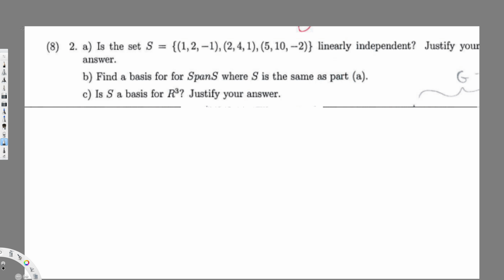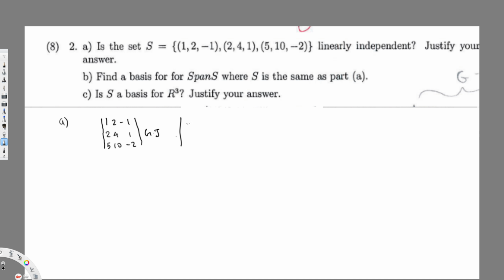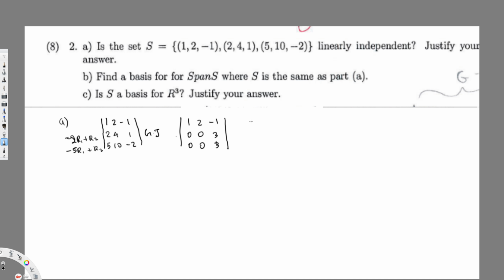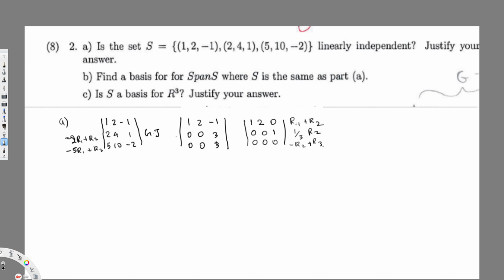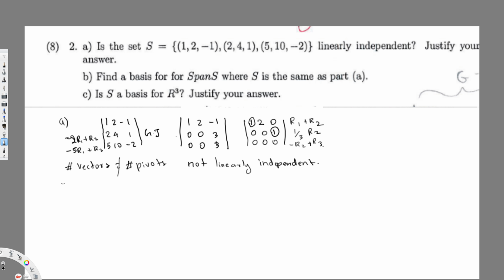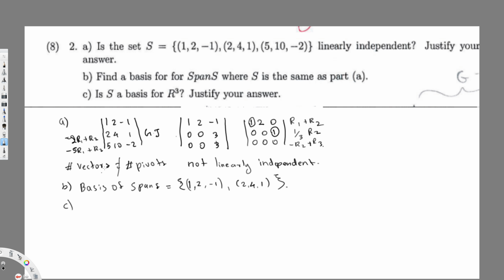Is the set S linearly independent? Justify your answer